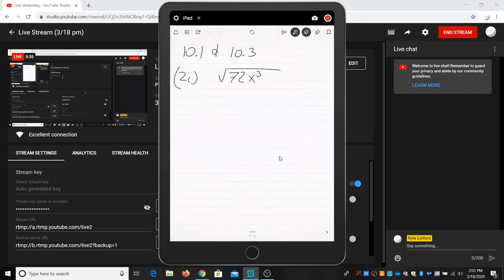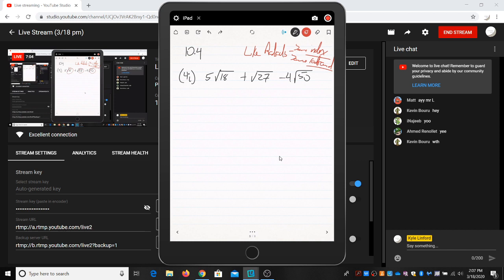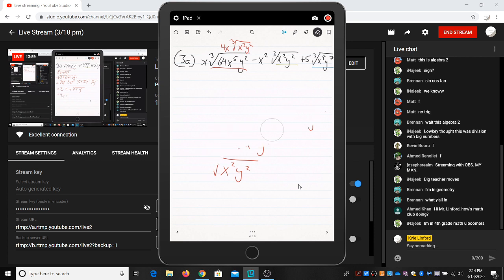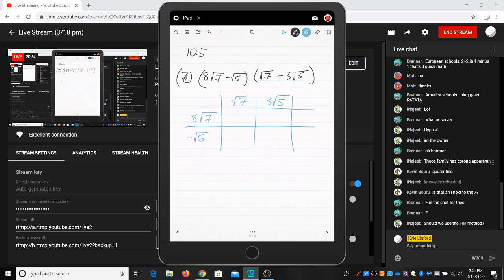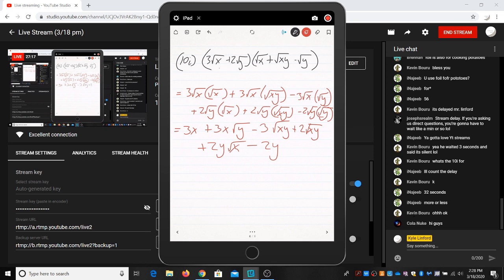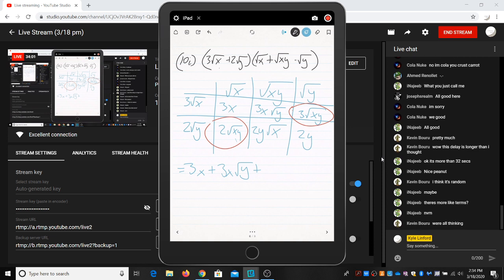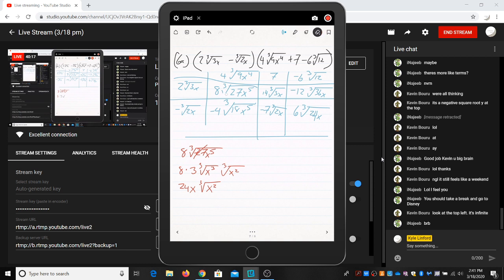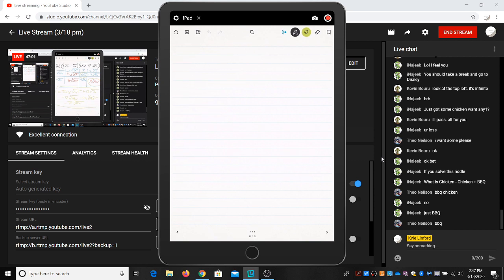Live Stream (3/18 - pm)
This video is the afternoon live stream for March 18, 2020.  In this video, we review simplifying and combining radical expressions, as well as the new topic of multiplying radical expressions.